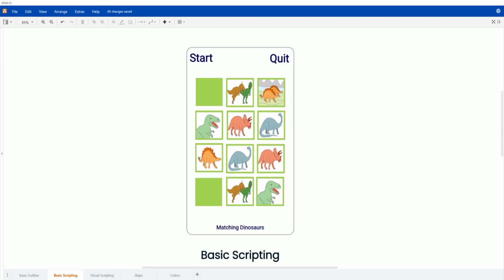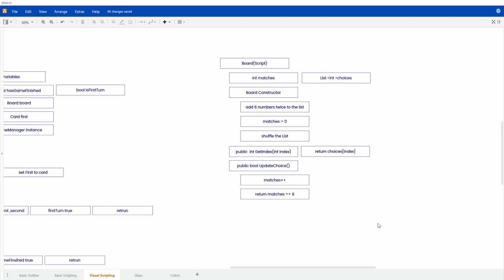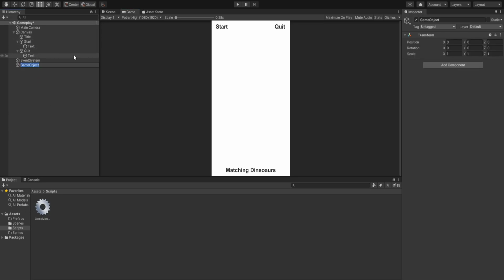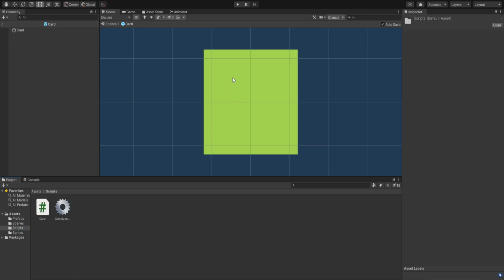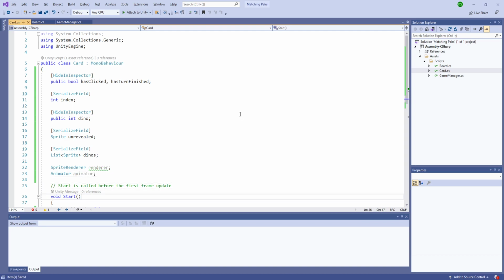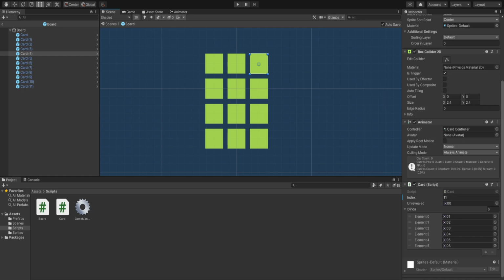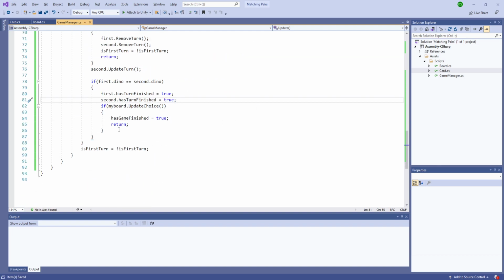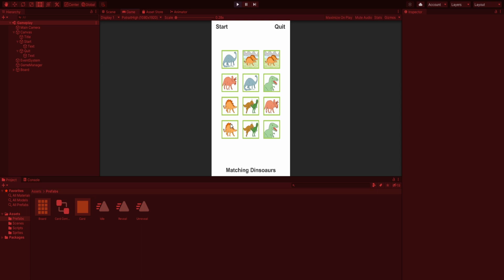Unity Matching Dinosaurs Tutorial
Creating the Matching Dinosaurs Game in Unity